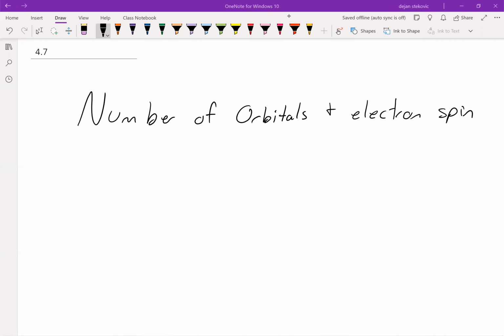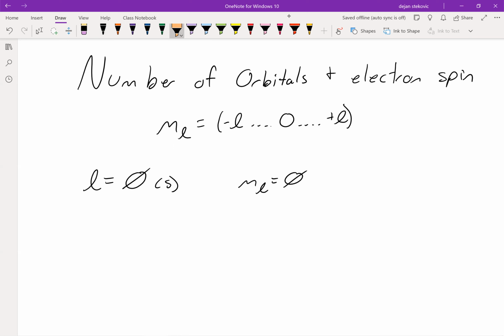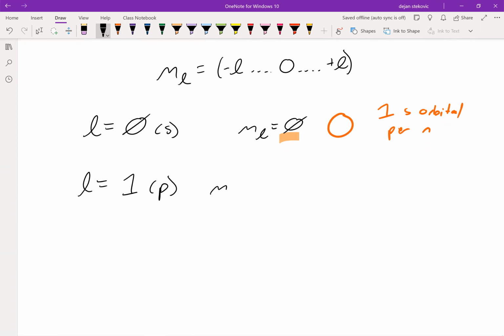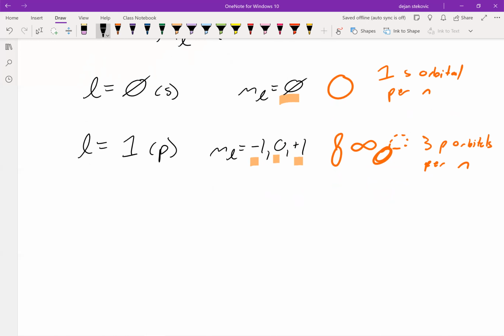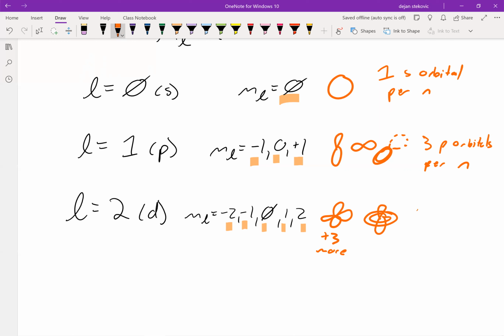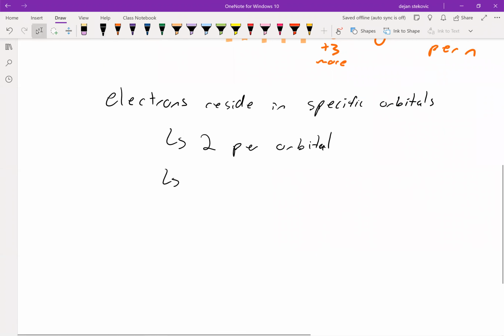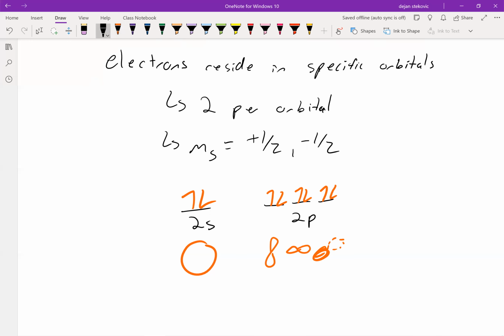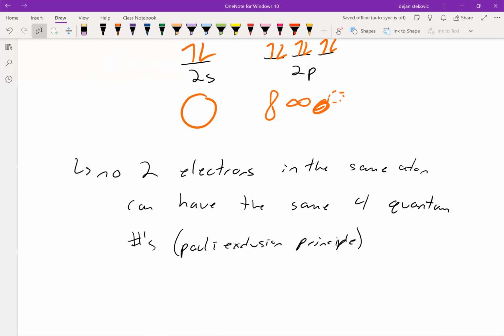CHEM100 4 7 Number of Orbitals and Spin